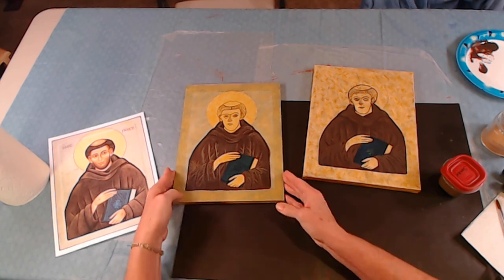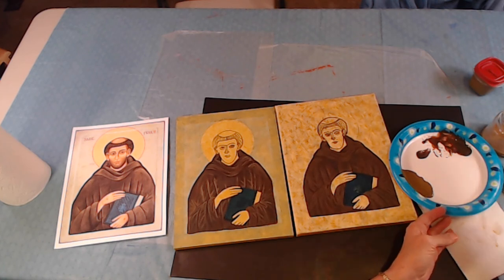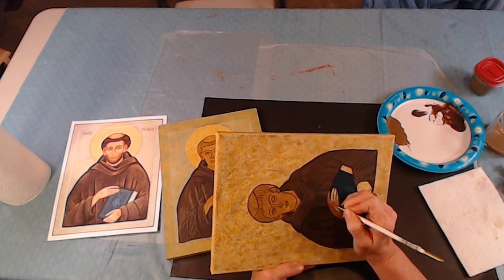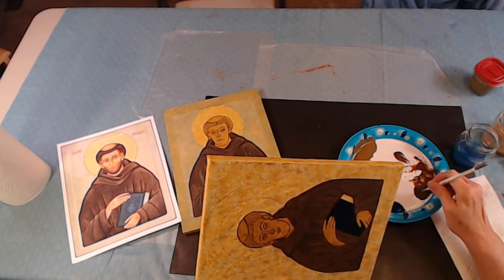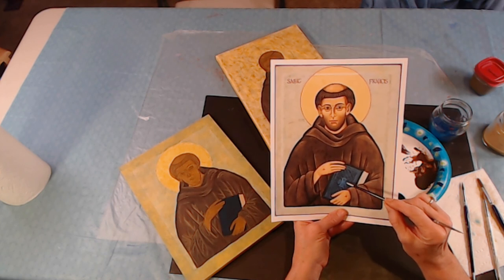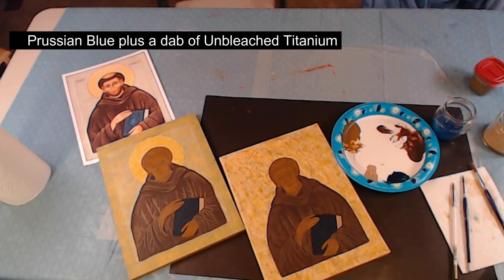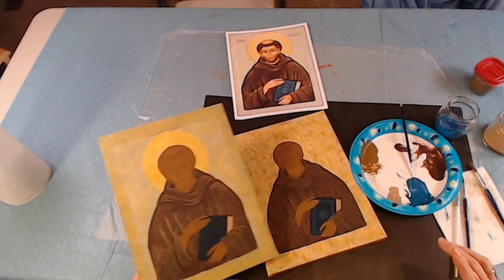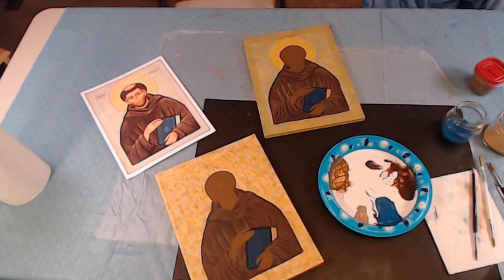Saint Francis 4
We start working on the Flesh in this tutorial and discuss the creative process and choices we have when we write our Icon.

Materials:
Brushes:   #6 round, #3 round, #6/0 script round extra brush for touchups.

Paint:    Unbleached Titanium,  Prussian Blue, Fawn
      Sankir (equal parts Olive Green and Gold Oxide + flow medium

Miscellaneous:  water, paper towels, line drawing, color reference copy, white transfer paper (if you want to reinstate lines), painters tape, flow medium.

Video:  Filmora Wondershare

              Feet on Wood-Whistling All The Way Down
              Drift - Drift